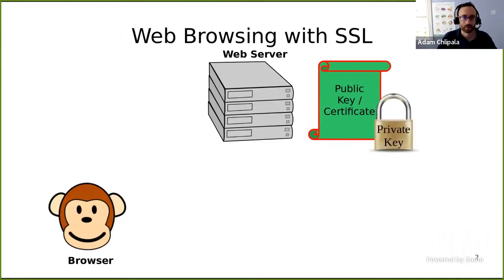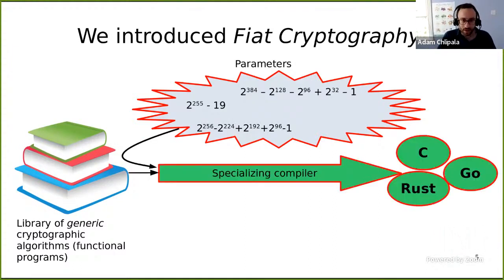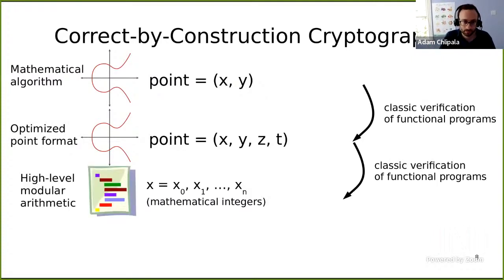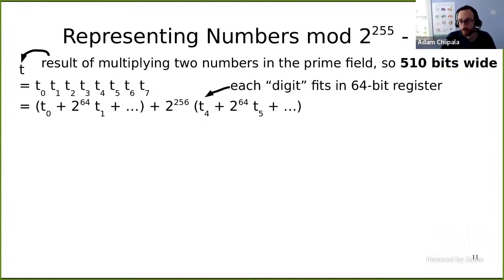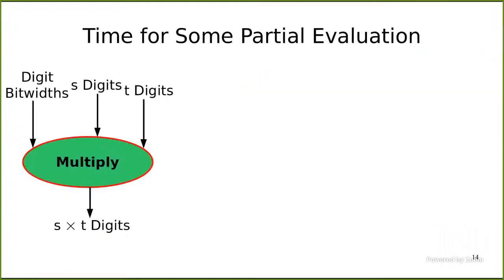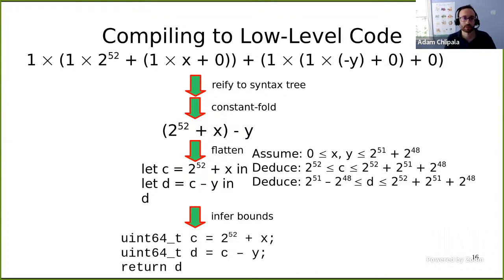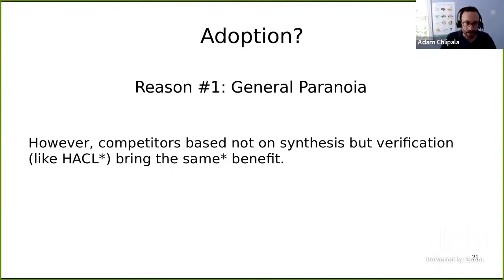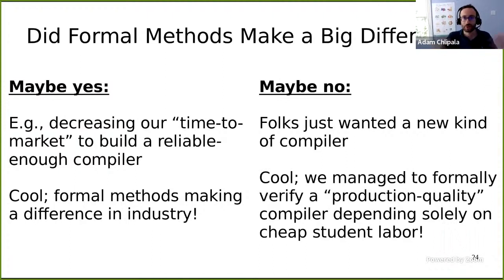Verified Software Toolchains: Fiat-Cryptography - Adam Chlipala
Speaker(s) Adam Chlipala Massachusetts Institute of Technology
Date 13 July 2022 – 13:30 to 14:00
Venue INI Seminar Room 2
Session Title Verified Software Toolchains: Fiat-Cryptography
Event [VSO2] Verified software
Abstract
Big-integer modular arithmetic is surprisingly tricky to implement efficiently in cryptographic software.  Ten years ago, all such implementations for elliptic-curve crypto were coded by hand from scratch for each new prime modulus.  Our Fiat Cryptography project showed how to automate that process with a Coq-verified compiler, which has since been adopted for small but important parts of all major web browsers.  I will introduce the different techniques: a mix of data-structure verification, partial evaluation, and classic verified-compiler phases.